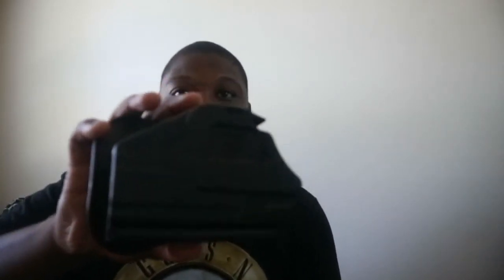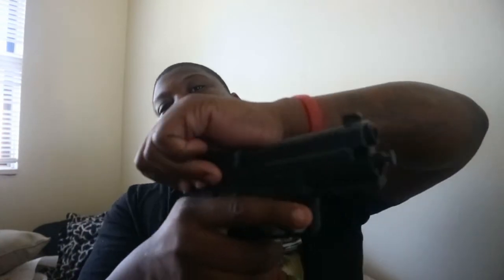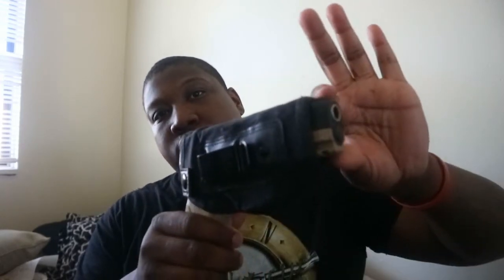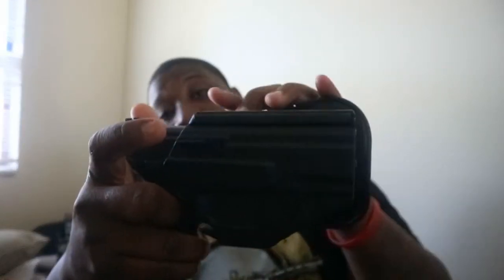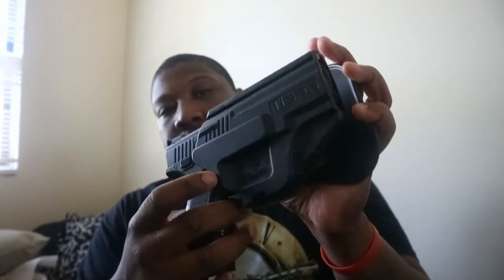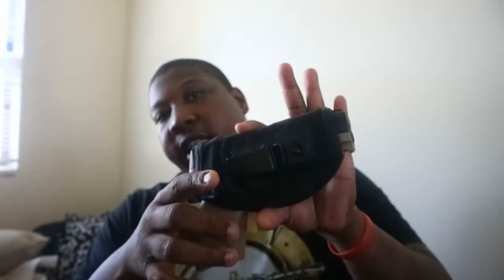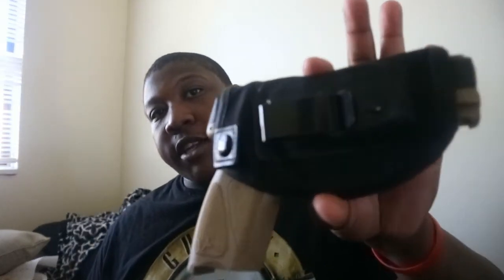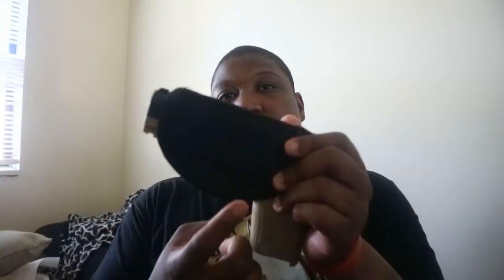HOW IMPORTANT IS A GOOD GUN HOLSTER